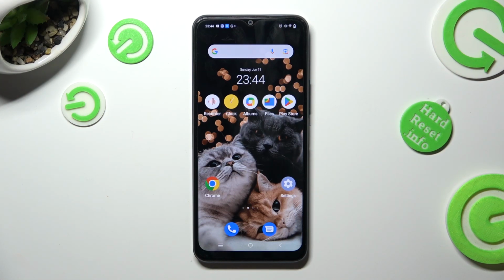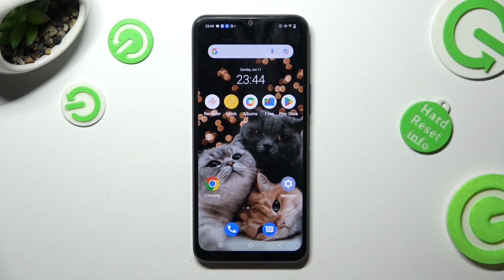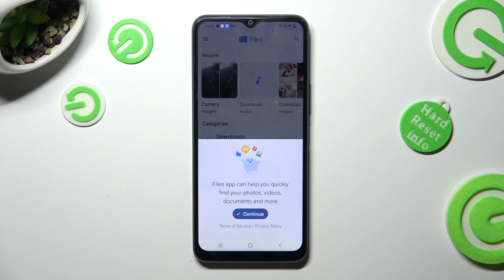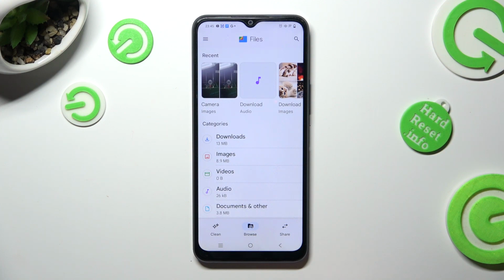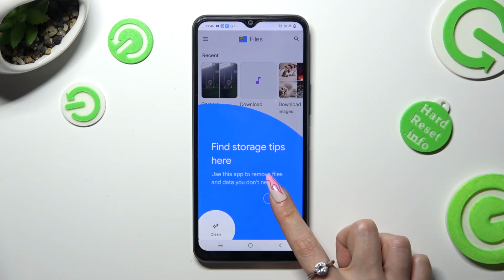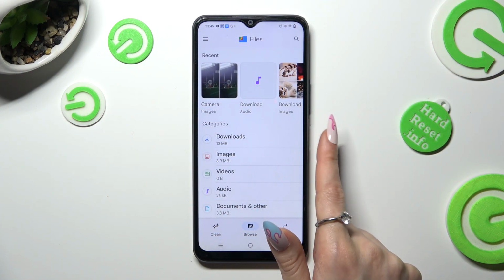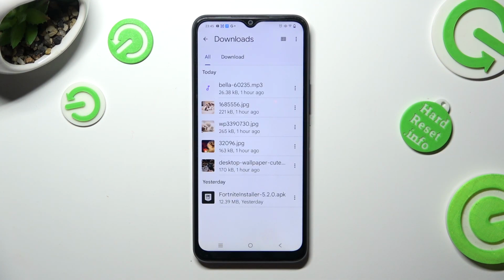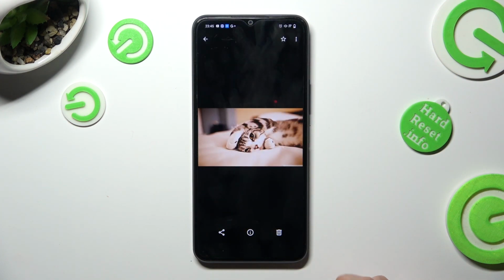Find Downloaded Files on VIVO Y21s - Check Downloads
Find out more info about VIVO Y21s:
Can you not find the downloaded files on your smartphone? It's a problem from today! Discover how to find all of your downloads on the VIVO Y21s device, by checking our special guide above. So from now on, you'll know exactly where the installed data is located and how to get access to it on your smartphone.

Where are my Downloads? How to find Downloaded Files on VIVO Y21s? How to open Downloads on VIVO Y21s? How to change Files location on VIVO Y21s? How to use Downloads App on VIVO Y21s?